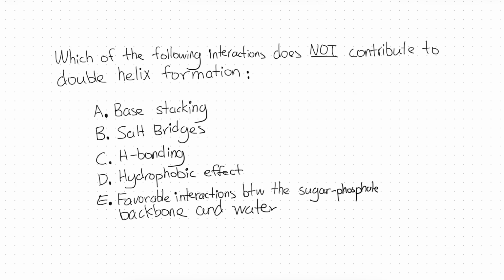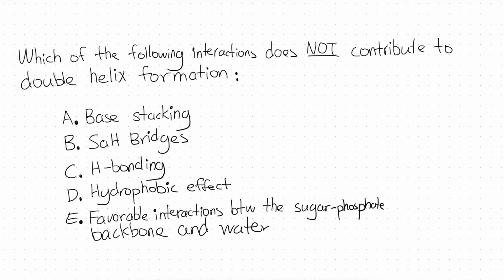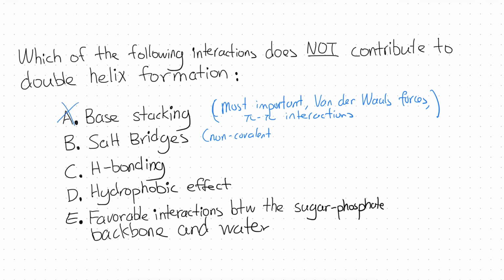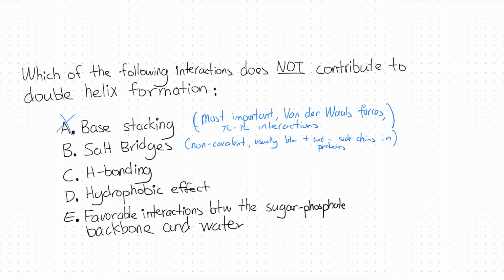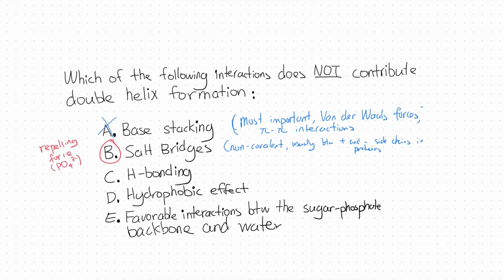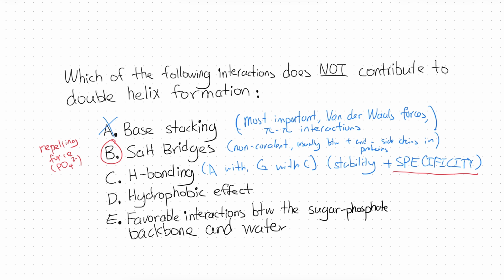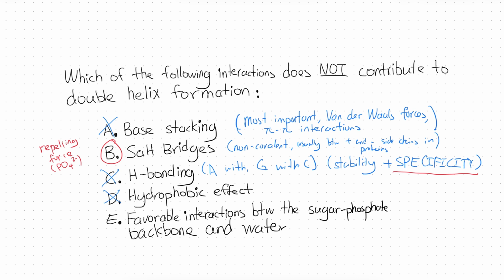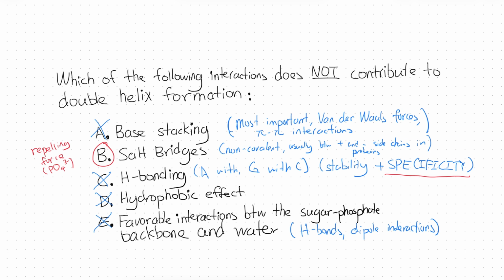MCAT/College Biochem: MCQ on Double Helix Formation | Practice Problem